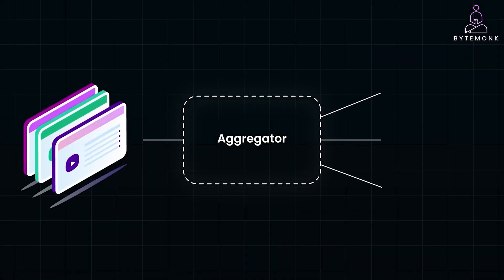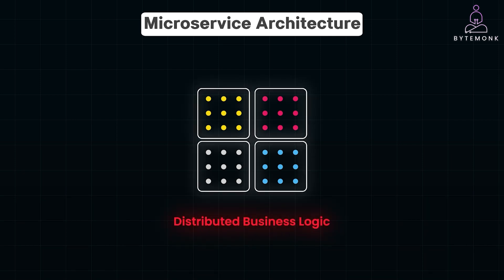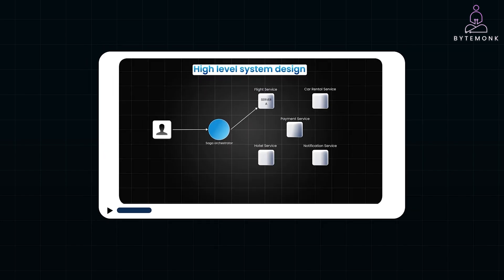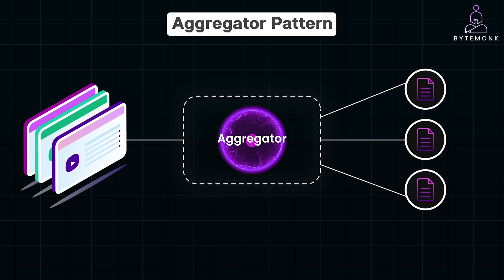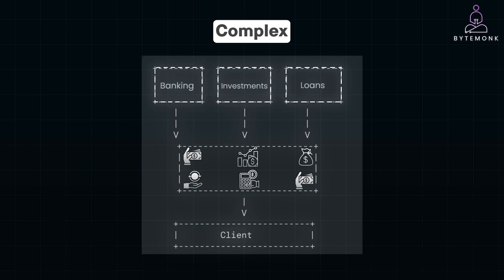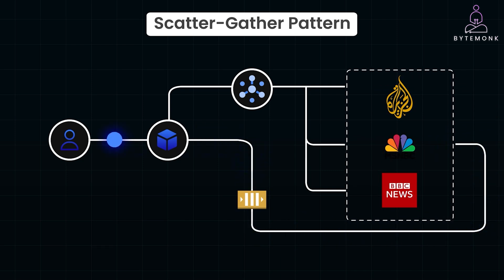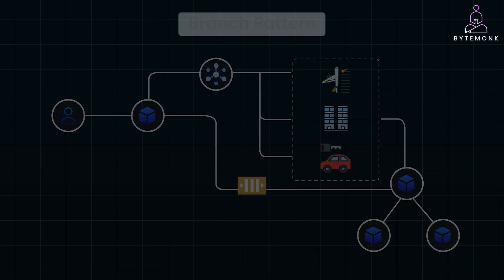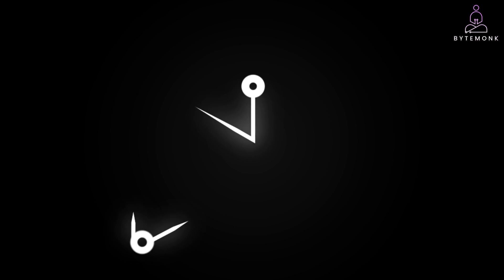The Ultimate Guide to Aggregator Pattern in Microservices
Aggregator Pattern in microservices and DDD plays a crucial role in simplifying the process of combining or aggregating data from multiple microservices into one unified response. In this video, we’ll break down the types of aggregators (Simple vs. Complex), explore implementation methods like Scatter-Gather, Chained, and Branch Patterns, and cover the key challenges you need to be aware of. Ideal for software engineers and architects designing scalable, distributed systems!

Timestamps:
0:00 - Introduction to the Aggregator Pattern
0:18 - Monolithic vs. Microservices: Why Aggregation Matters
2:04 - How the Aggregator Pattern Works: Step-by-Step
3:00 - Simple vs. Complex Aggregators Explained
4:21 - Implementation Methods: Scatter-Gather, Chained, Branch Patterns
5:28 - Challenges and Performance Overhead